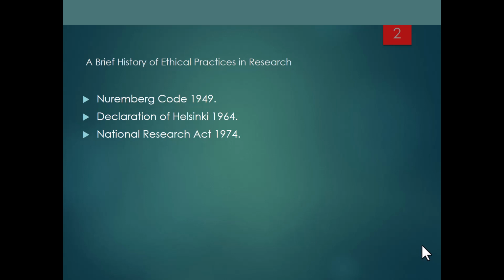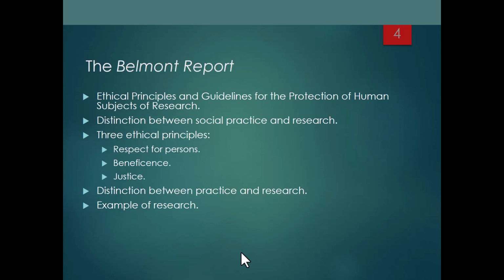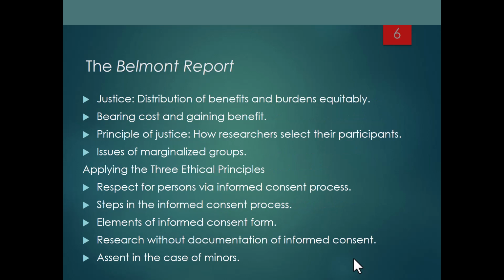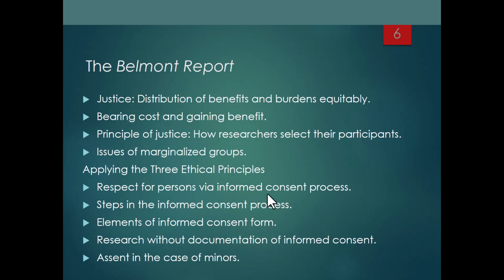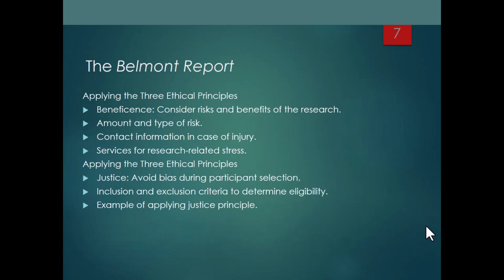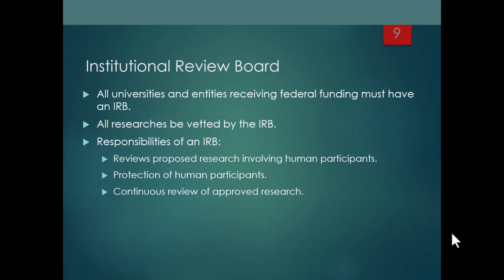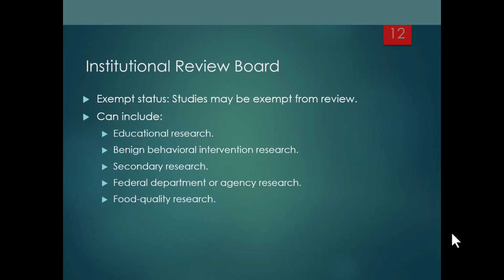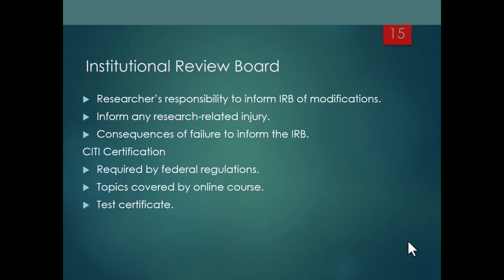Chapter 2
Research Ethics